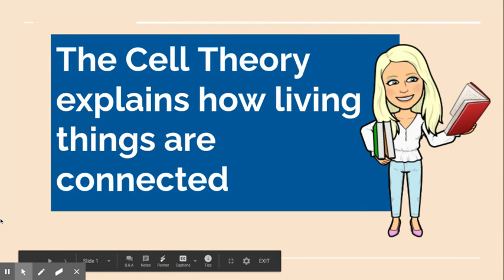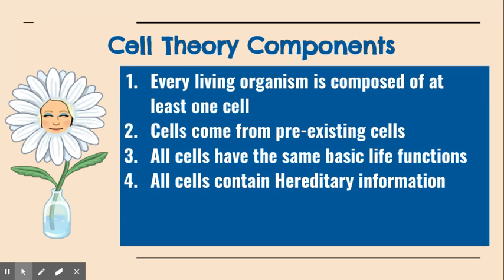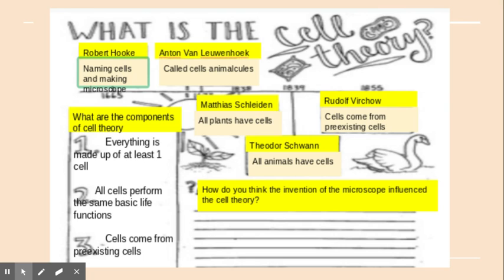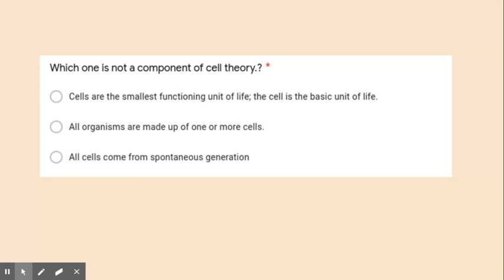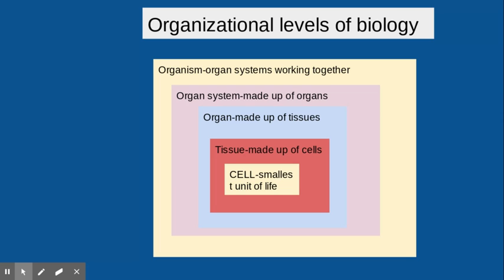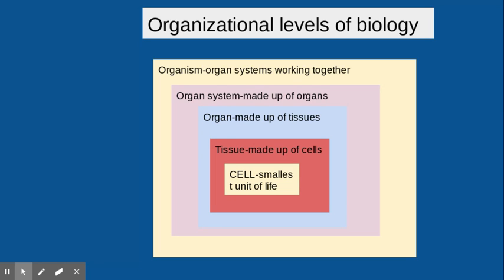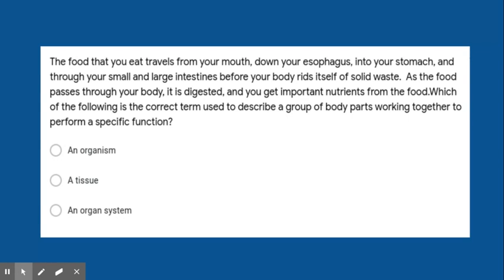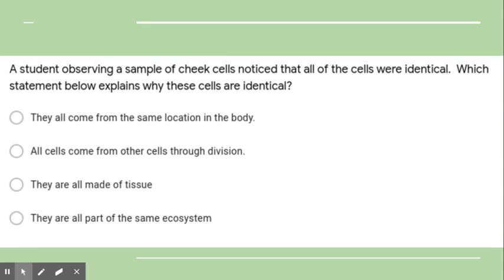Cell Theory test review